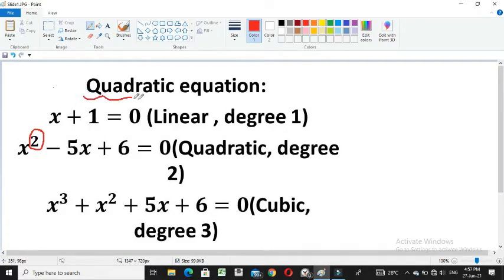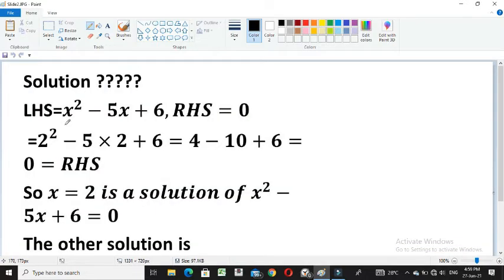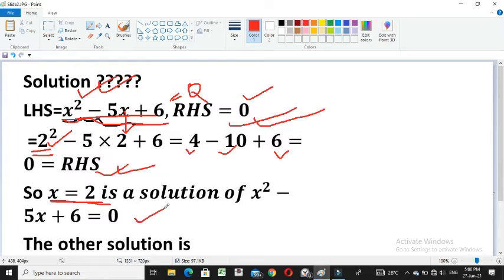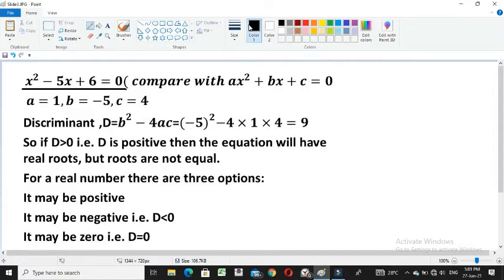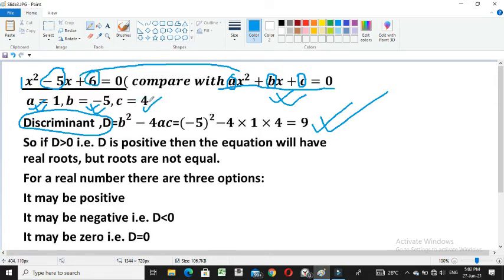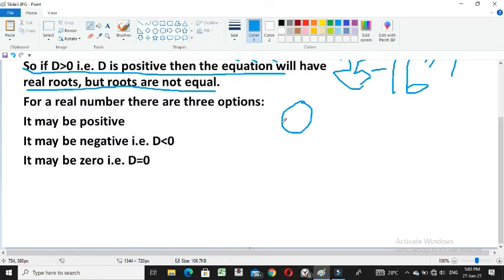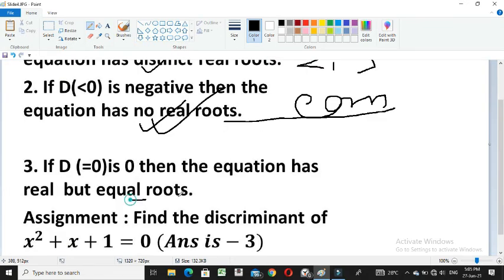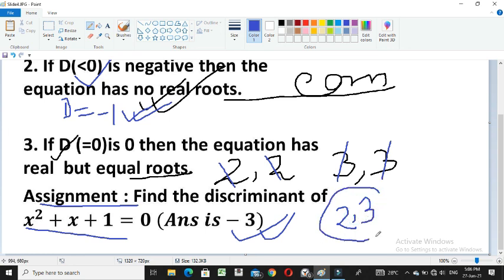Quadratic Equation-Part 1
Class X